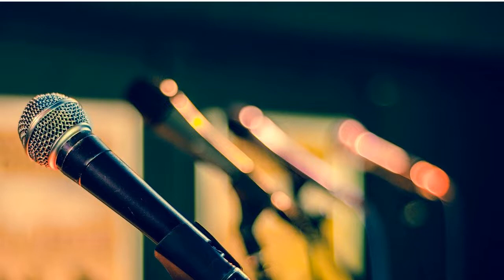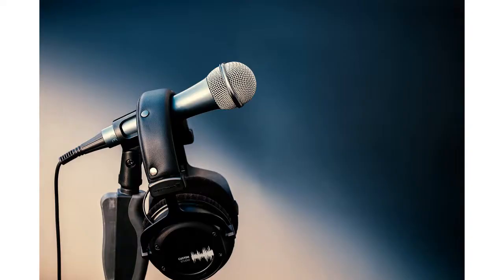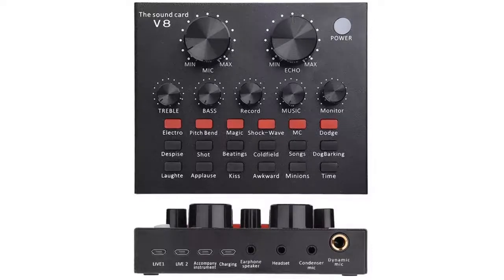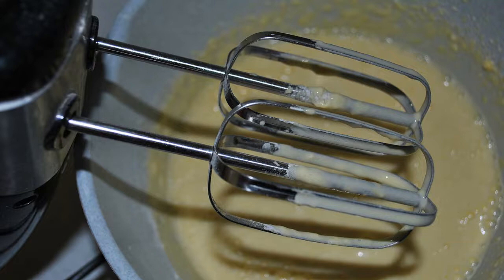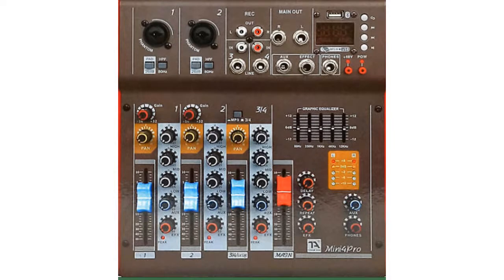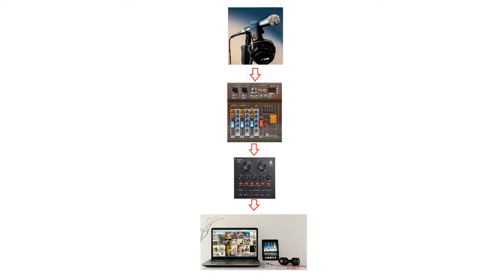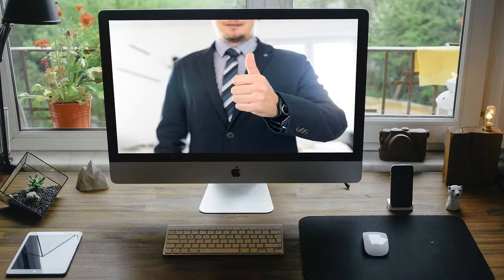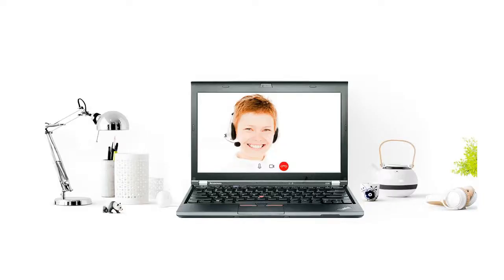THE SECRET TO REJECTING NOISE | Maging Simple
Have you ever wondered how you can minimize background noise during online ESL tutorials and calls? Is there a cheaper but effective way to eliminate noise using tools that you may already have?